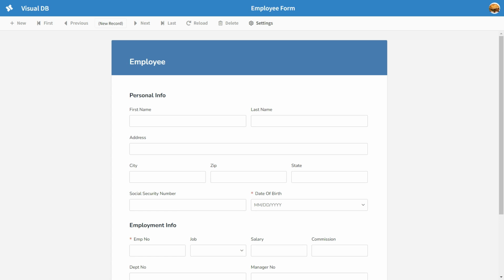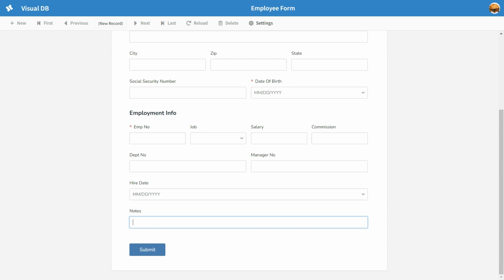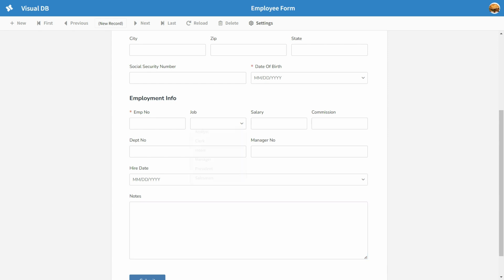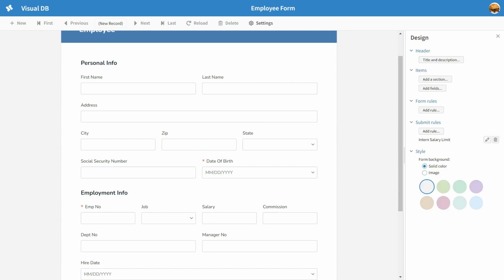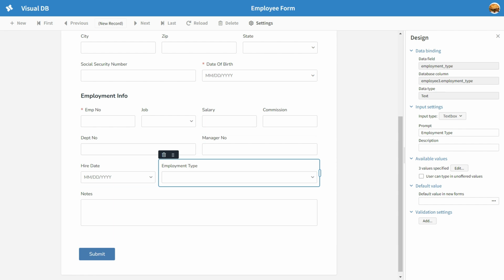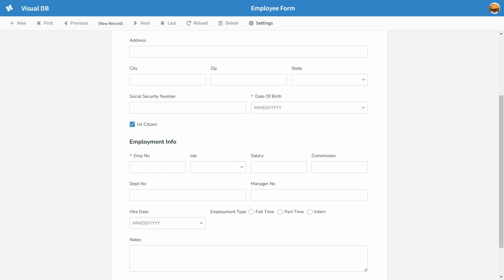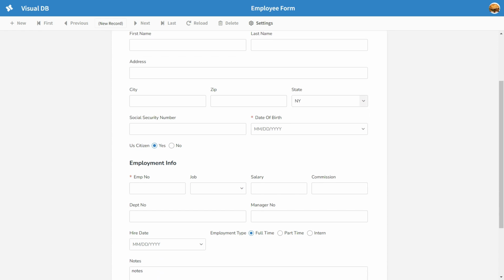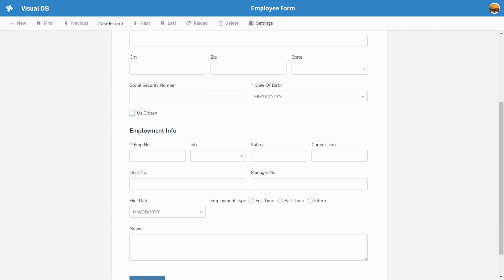Visual DB — Change Input Type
This video shows you how to change input type in a Visual DB form.

For example, you can change a text input into radio buttons or a dropdown.

Visual DB lets you build forms for entering, updating and deleting records in MySQL, PostgreSQL and other databases.